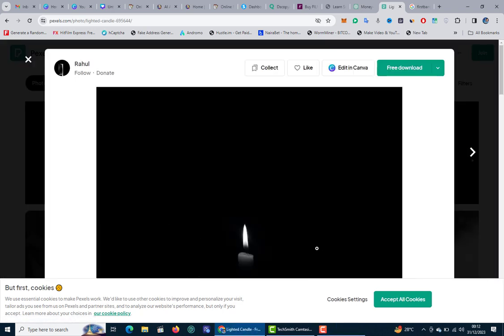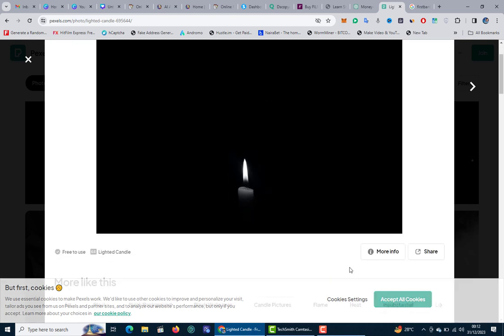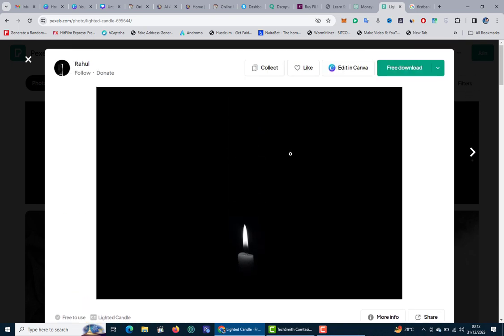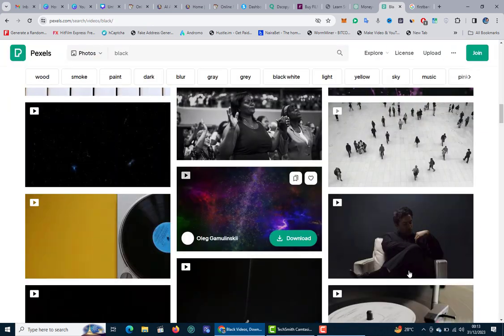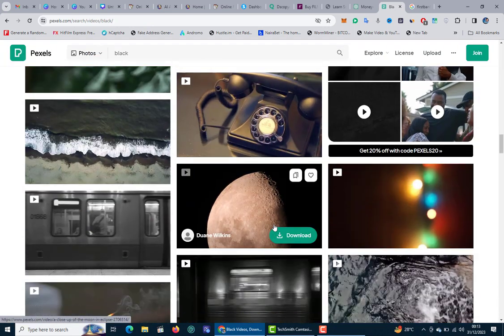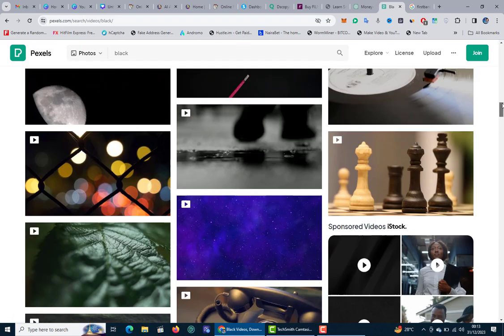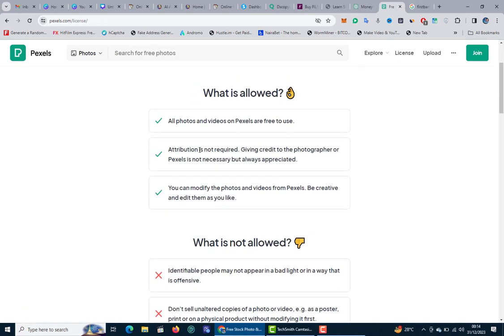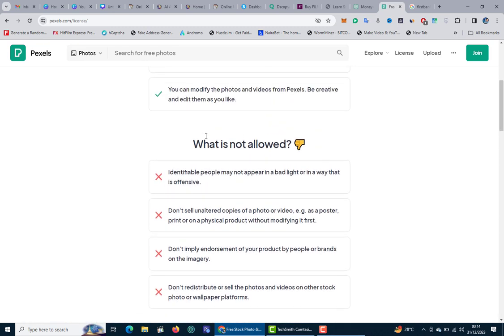how to get free image online for free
In this video, we'll show you how to get free image online for free. We'll provide you with a few resources and tips to help you get started.

Getting your images online for free is a great way to promote your work and build your portfolio. With a little effort, you can easily find free image resources and start promoting your work online! In this video, we'll show you how to get started and get free image online for free!